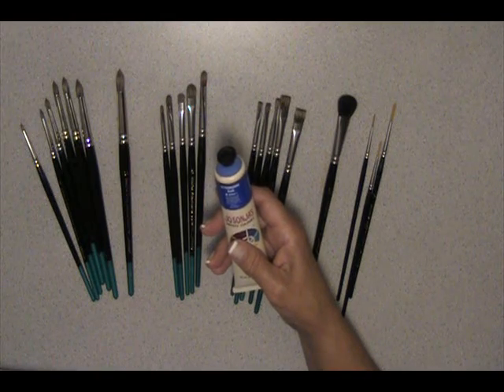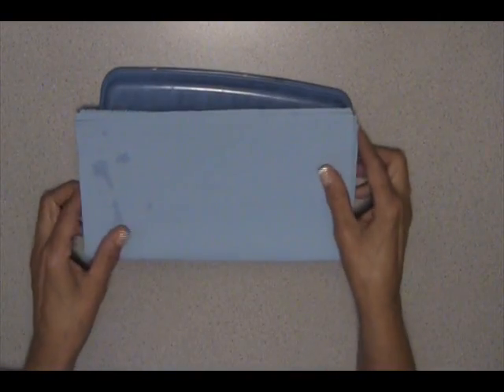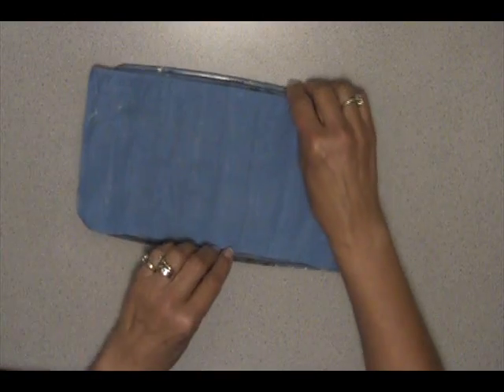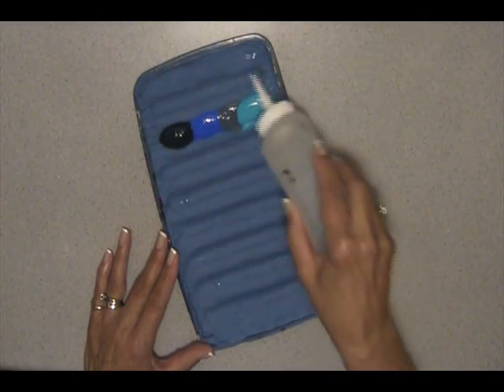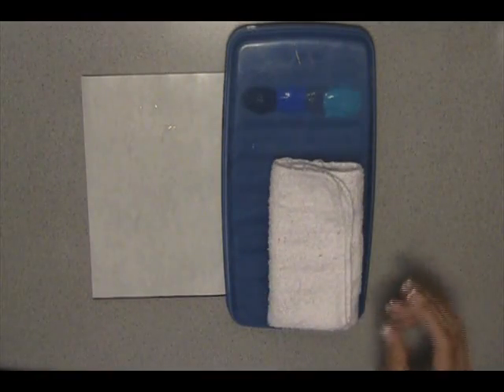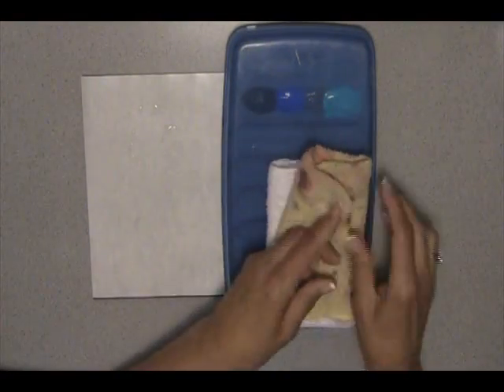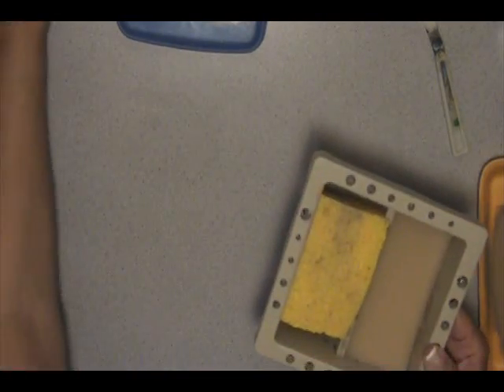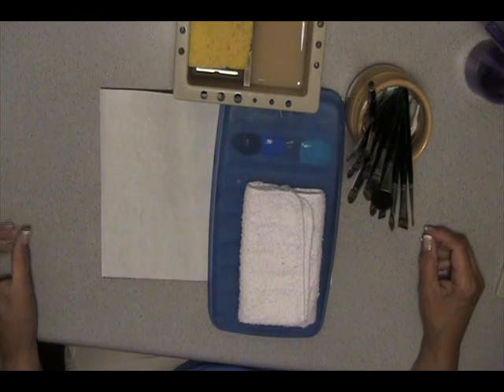Painting Basics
How to get started painting with Ronnie Bringle using Jo Sonja Acrylics and Scharff Brushes.